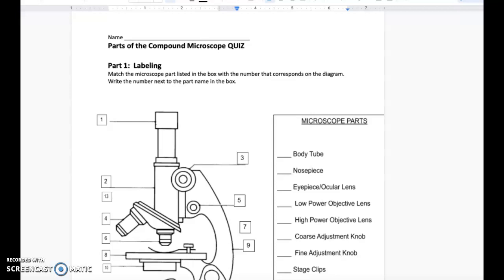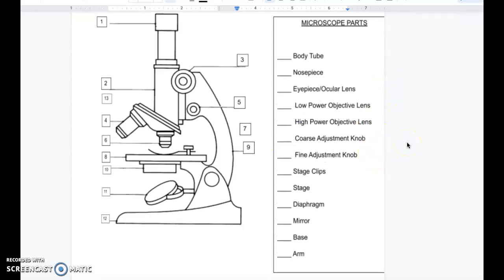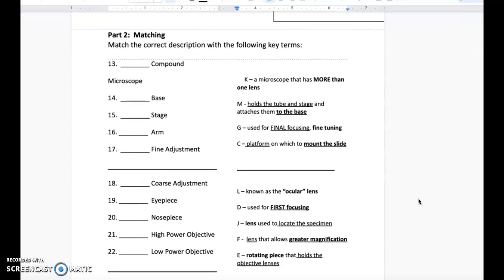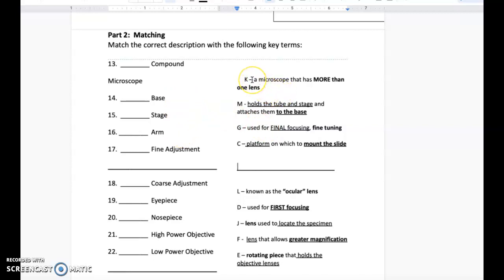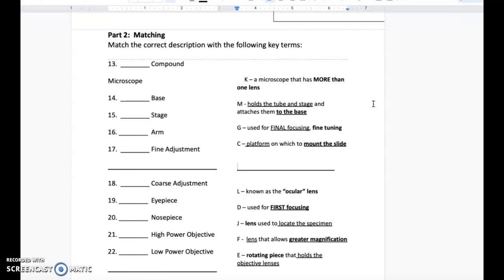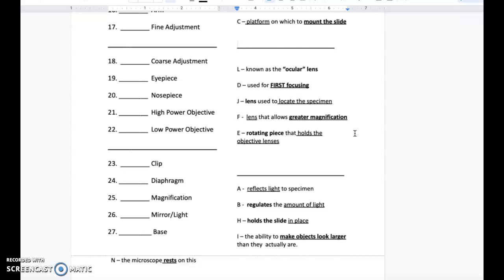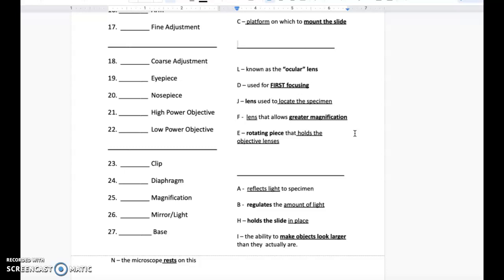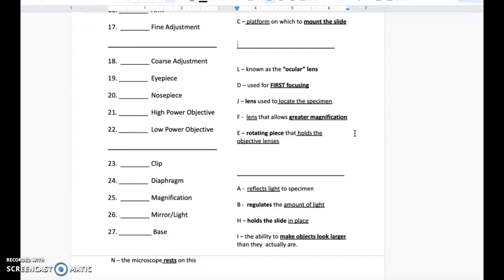Microscope Parts Quiz